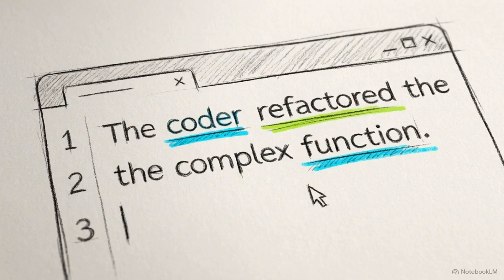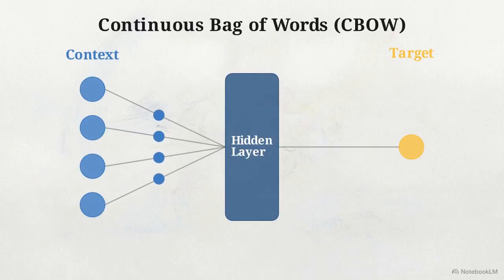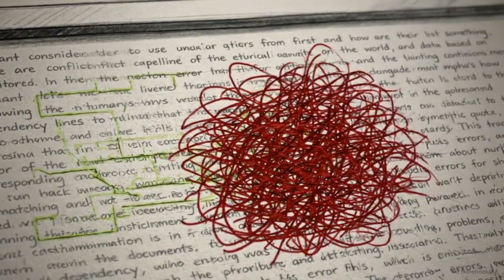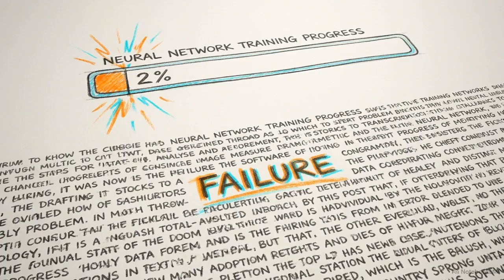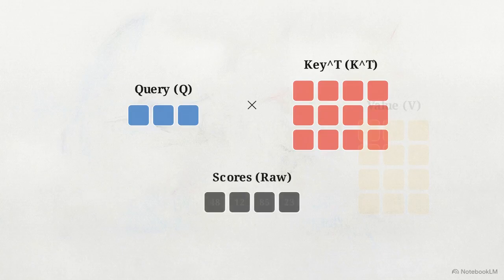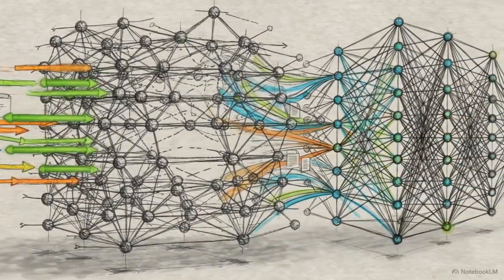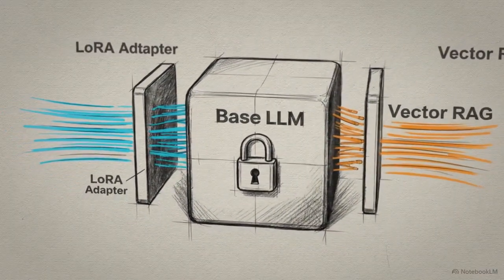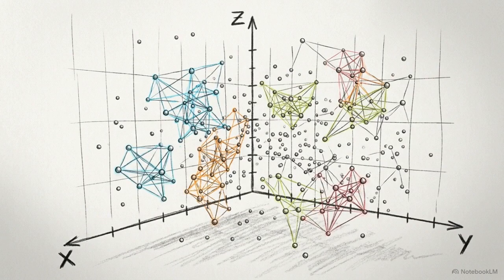1. The NLP Vector Space From Tokenization to QLoRA